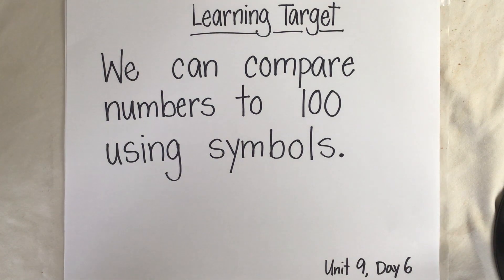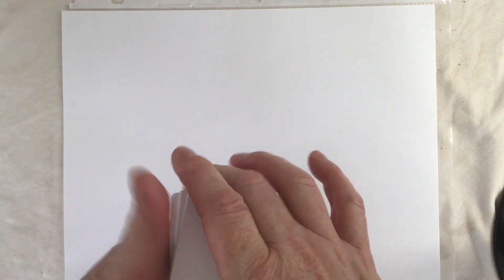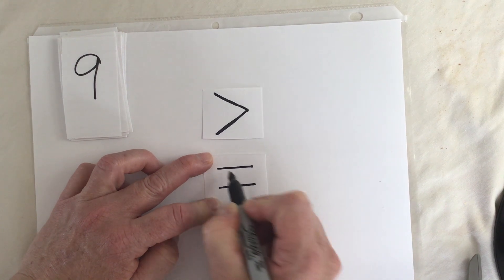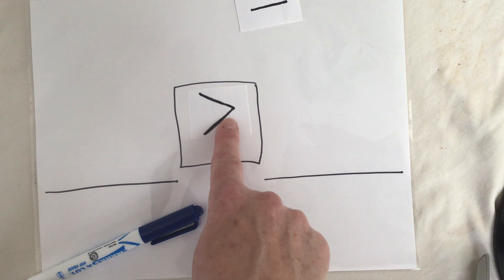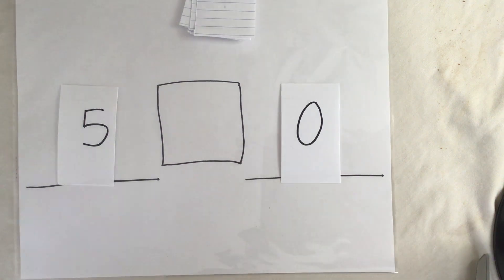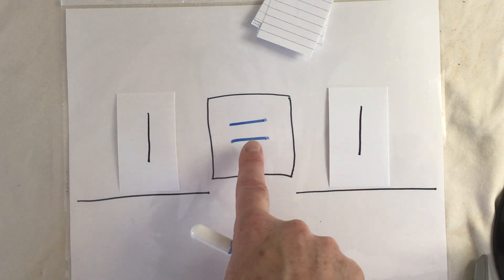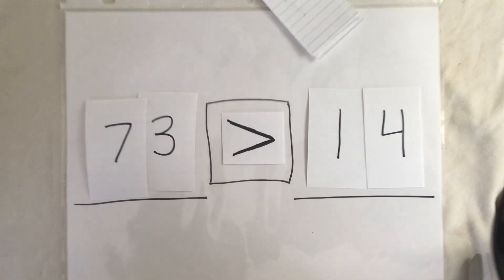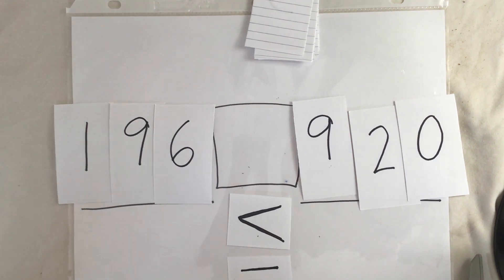Lesson 4: Compare Numbers Using Symbols (Apr. 3, 2020)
Home learning resource for April 3, 2020